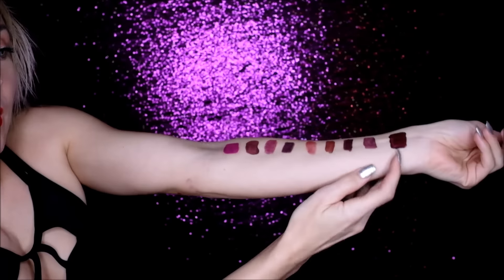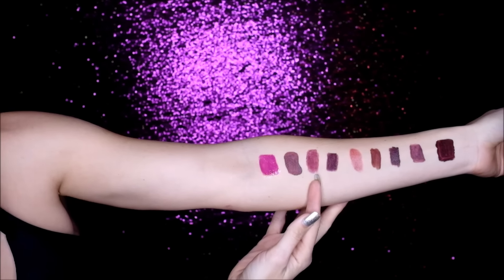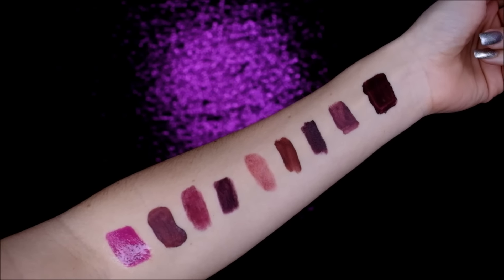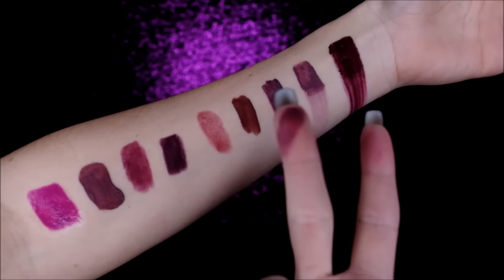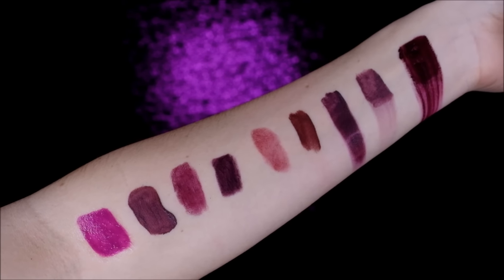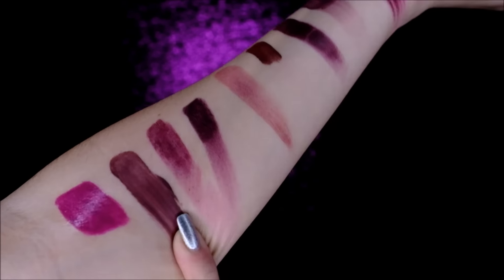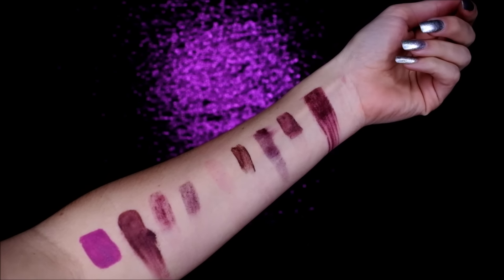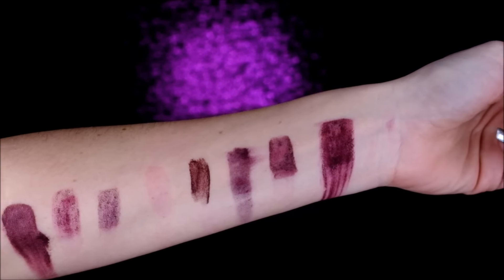Lipsense Smudge Test Versus Major Beauty Brands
Lipsense versus Too Faced, Stila, Tarte, It Cosmetics, Urban Decay & NYX